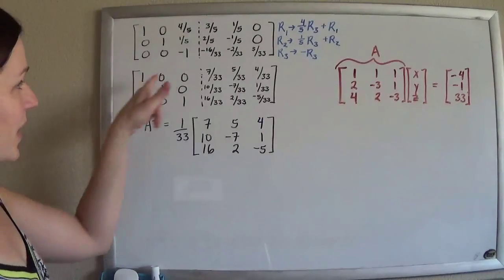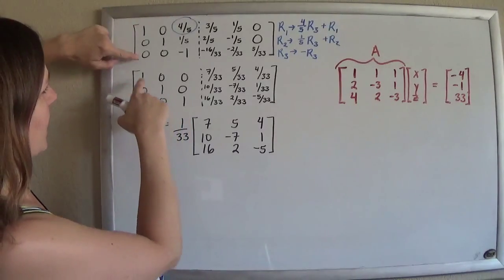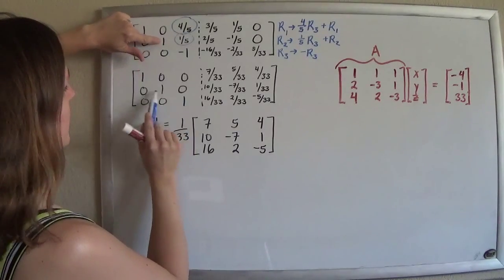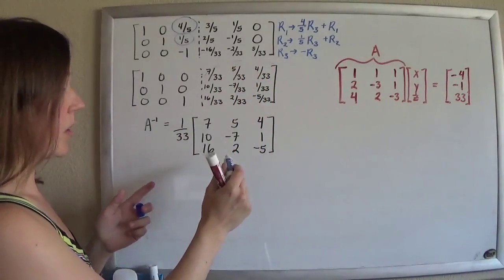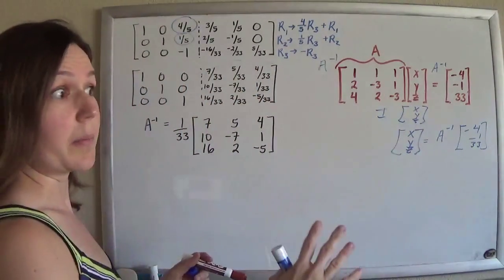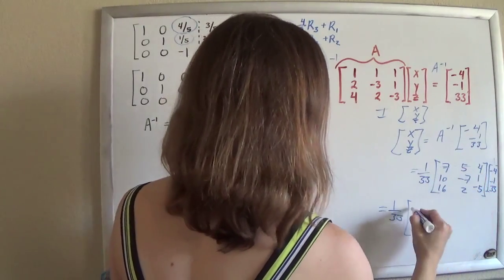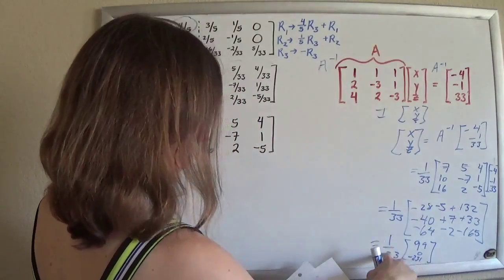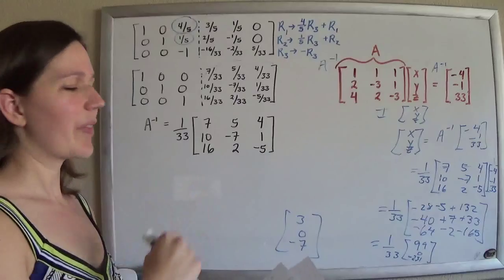Solving 3 Equations 3 Unknowns Method 4 Part 2 of 2: Matrix Equation and Inverse Matrices